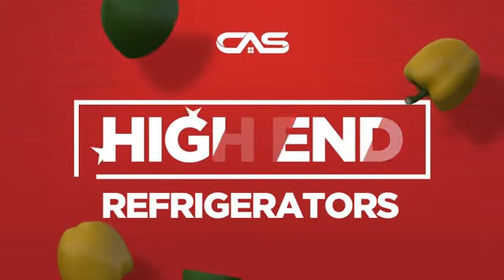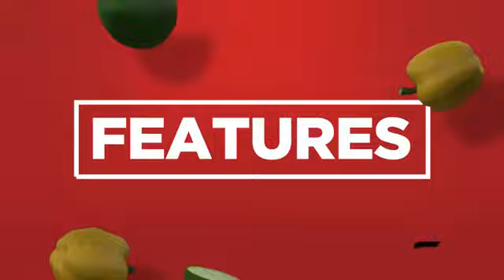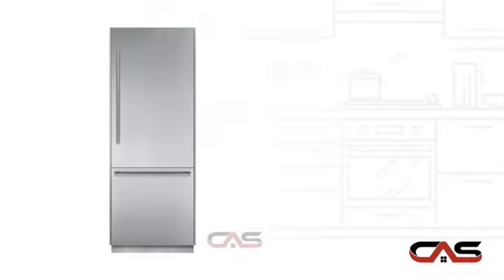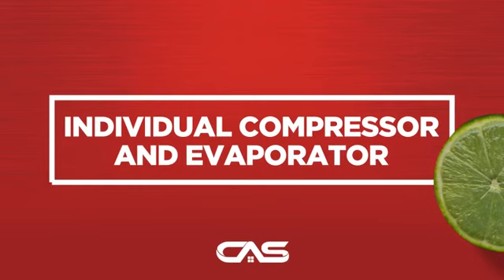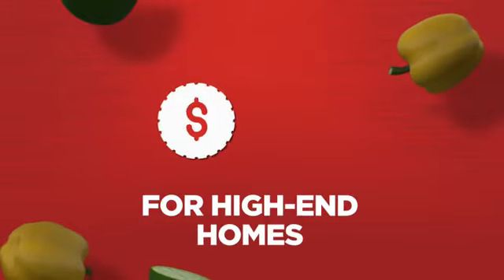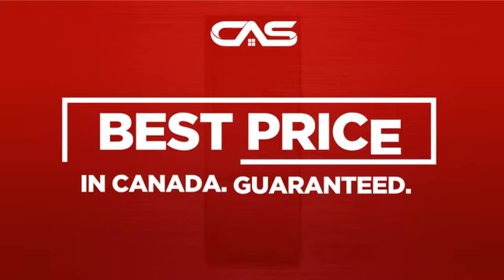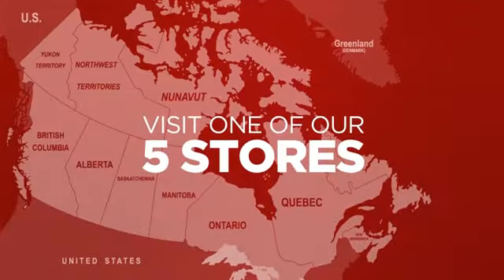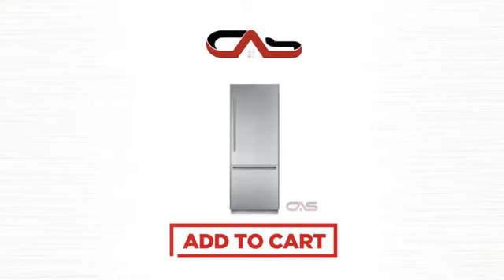Thermador T30BB810SS Bottom Mount Refrigerator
Thermador Freedom Collection T30BB810SS Built-in Fully Flush Bottom Freezer
Refrigerator 30 in, 16 cu. ft., Full Extension Drawers, Cantilever Racks,
Internal Ice Maker and LED Interior Lighting